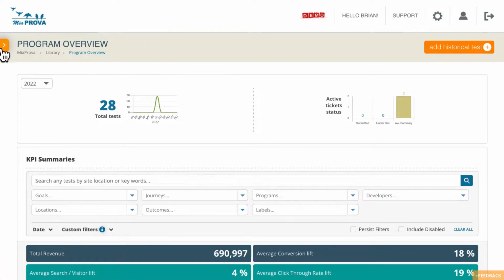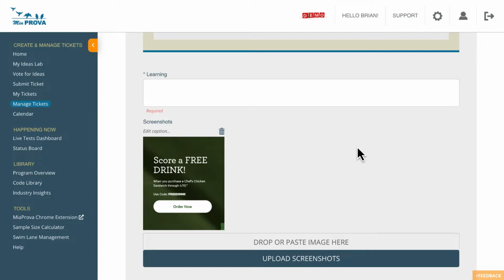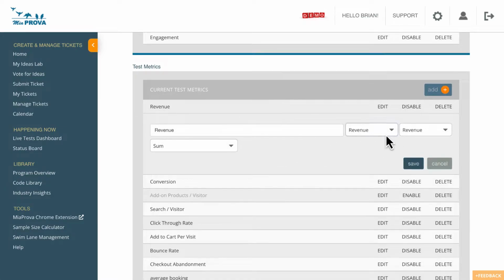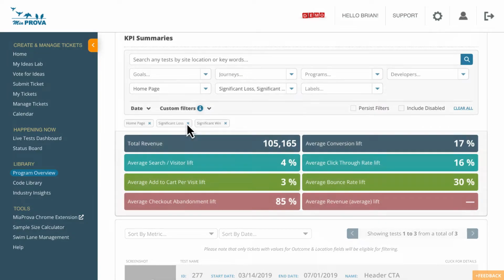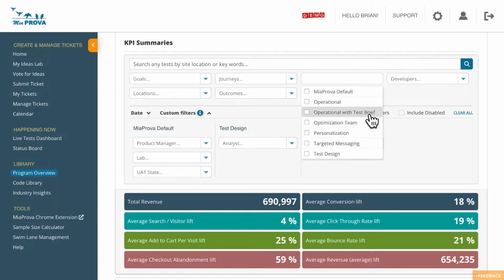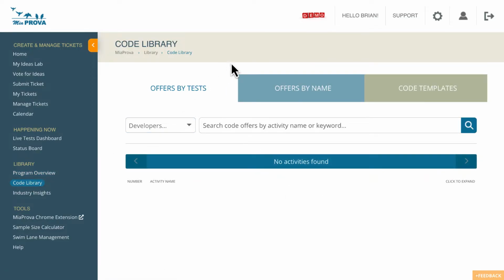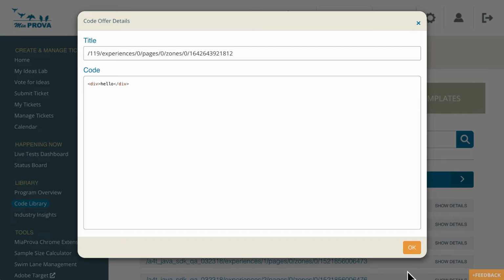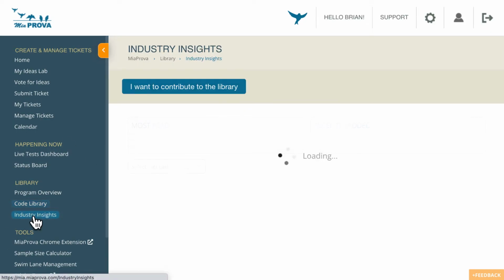MiaProva User Interface: Library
This video provides a brief overview of the Library section of the MiaProva application.  Here users can see all archived Activities, Program Impact against organizational Metrics, all Offers ever used, and any Insights the team wanted to store.